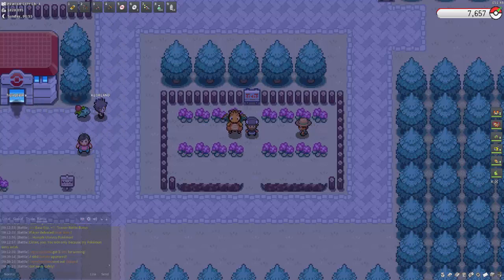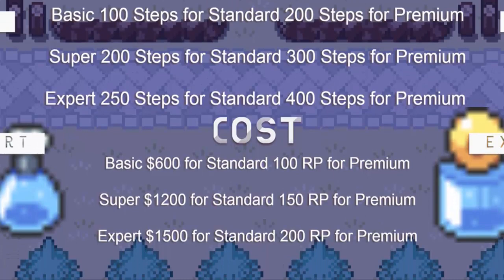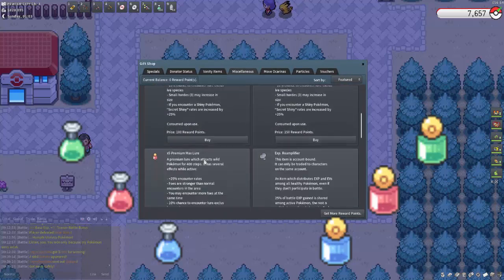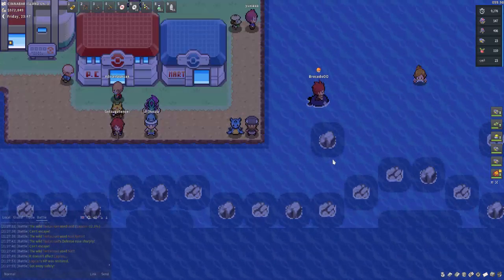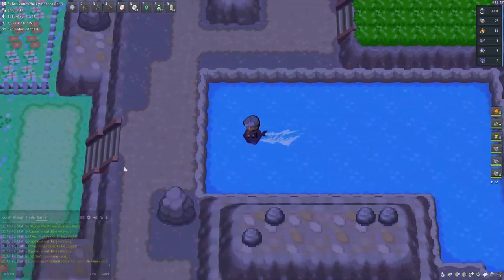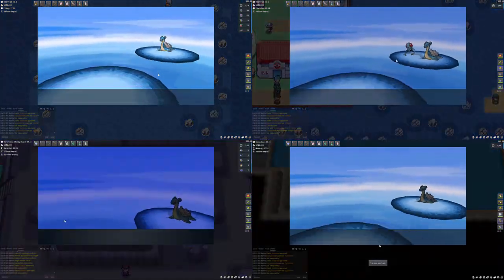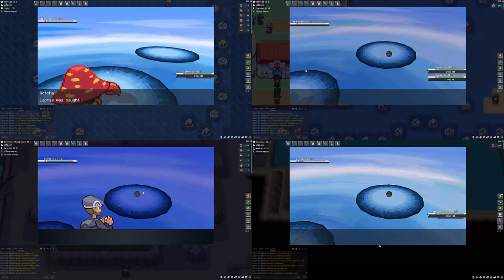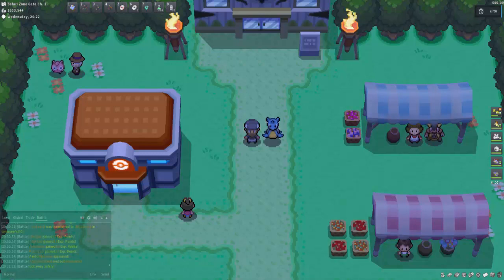How to get Lapras - Kanto & Johto - 100 Lures - PokeMMO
For those that aren’t aware or new to the Game, Lures are an item that was introduced in 2022
Lures come in 2 different types
Standard which can be bought at Pokemarts across the regions
Premium which can be bought from the gift store for RP

Basically act as the opposite to repels in which they
Increase encounter rates 10% for Standard 25% for Premium
Foes are slightly stronger than normal pokemon in the area
Encounter more foes at the same time
Lure Exclusive Pokemon 5% for Standard 10% for Premium
As well as some extra feature for the Premium Lures are
Small hordes of 3 may increase in size
If you encounter a shiny pokemon the “secret shiny” rates are increased by 25%

They also range in strength
Basic 100 Steps for Standard 200 Steps for Premium
Super 200 Steps for Standard 300 Steps for Premium
Expert 250 Steps for Standard 400 Steps for Premium

As for Costs
Basic $600 for Standard 100 RP for Premium
Super $1200 for Standard 150 RP for Premium
Expert $1500 for Standard 200 RP for Premium

So with all that being said let's move on, like I said I'm going to show how and where to get a lure exclusive pokemon and show you the results of how many are achievable using 100 lures.
I will be using 100 Standard Basics Lures as to even it for all,
So let's see how we go.

Lures 0:00
Lapras 2:33
Location 1 3:40
Location 2 4:16
Location 3 4:45
Location 4 5:34
Captures 6:56
Results 7:51
Conclusion 9:40

Credits
Thumbnail Background
WillDinoMaster55